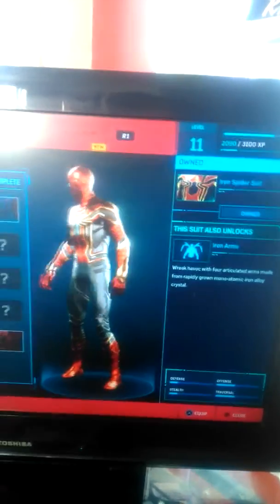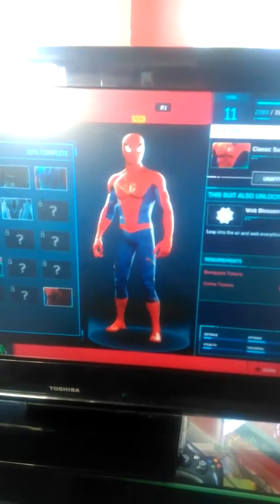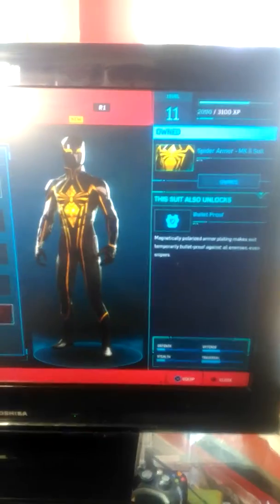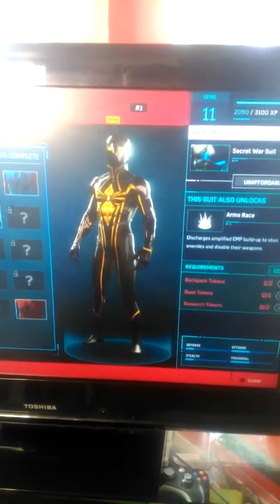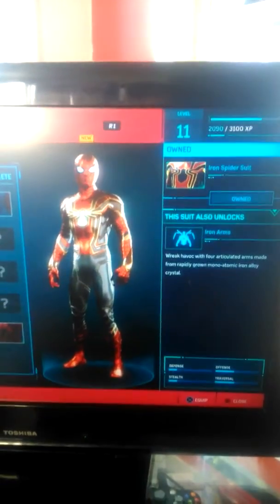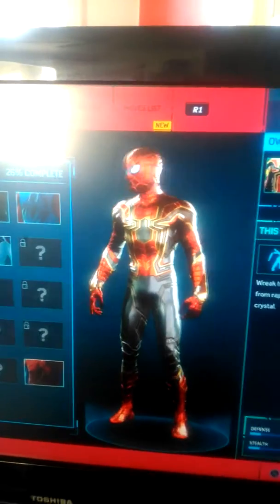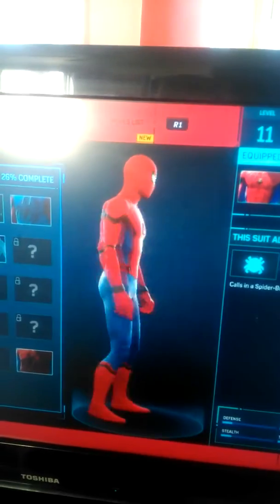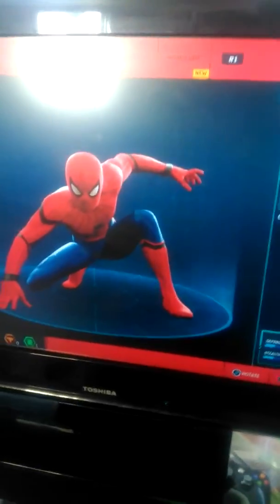Iron or homecoming suit choose